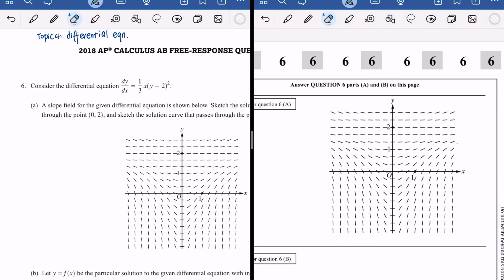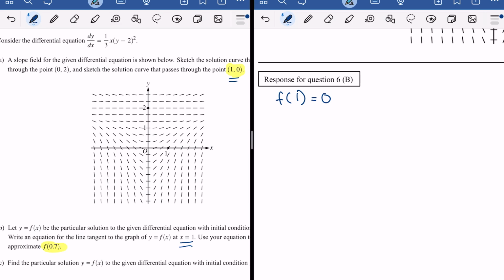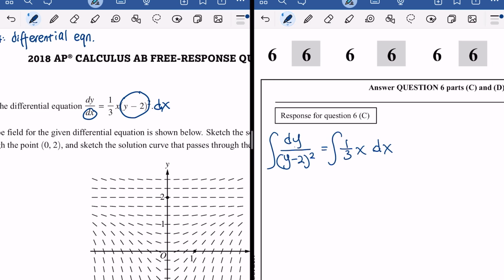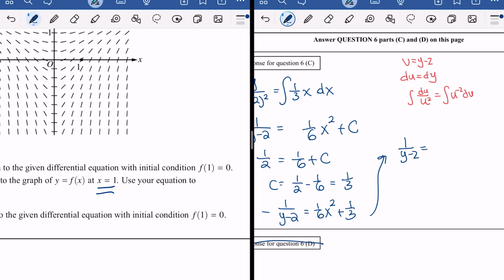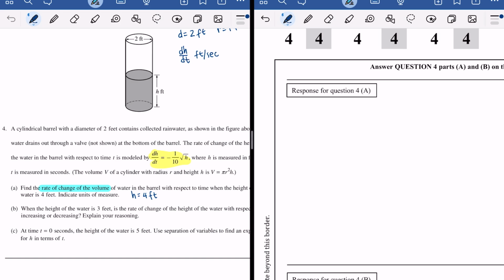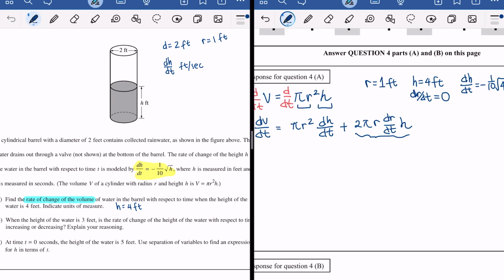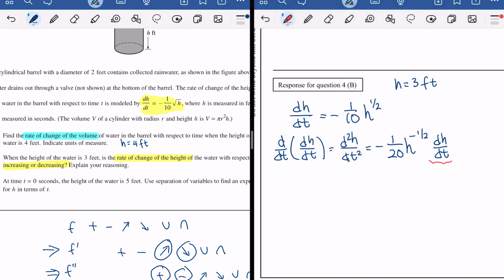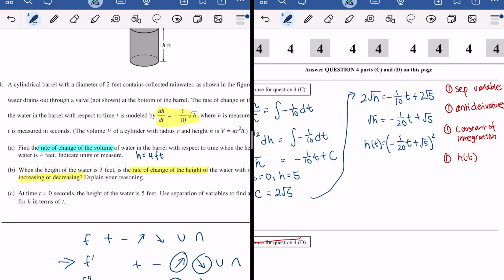AP Review Topic 4 Differential Equations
Topic 4 Differential Equations
2018 AB Calculator FRQ #1
2019 AB Calculator FRQ #4